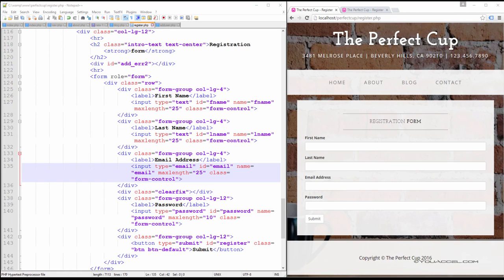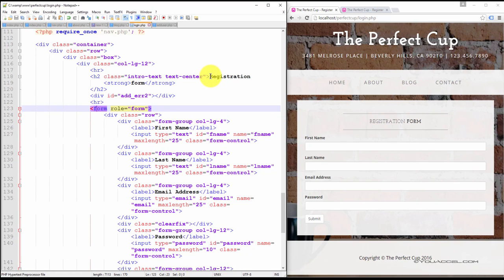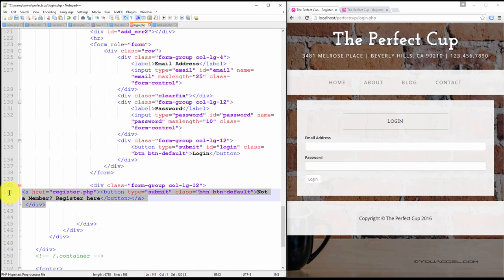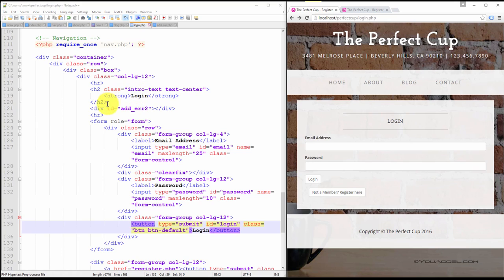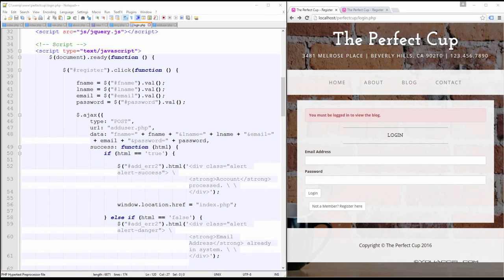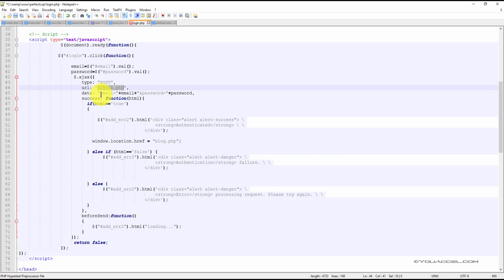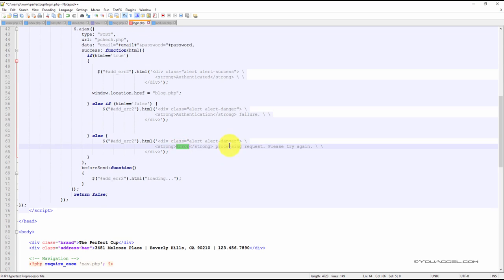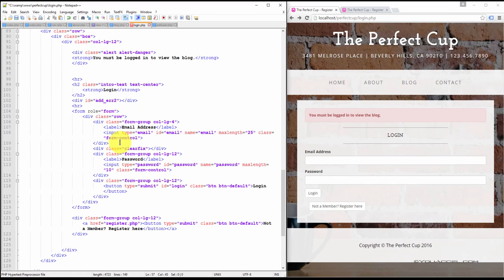PHP & AJAX Project - Login Authentication Part 2 | Tutorial